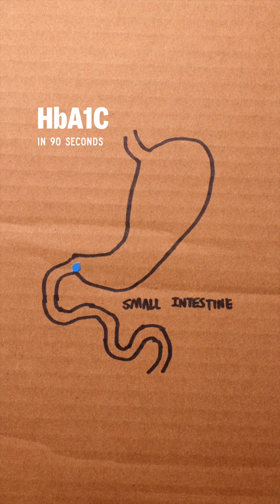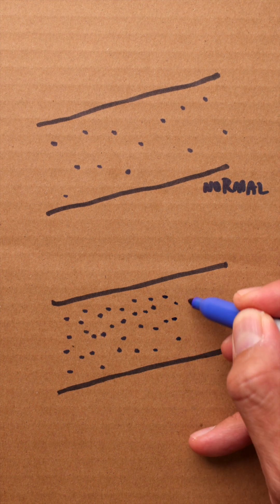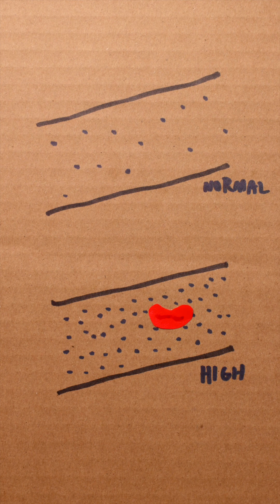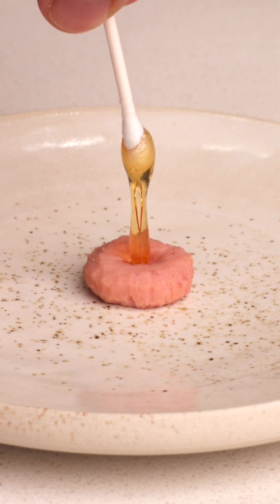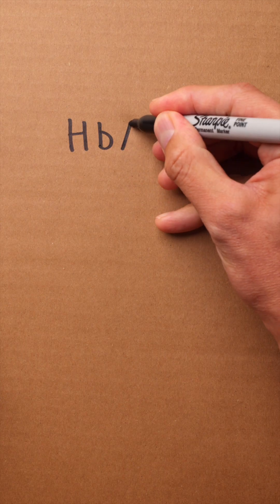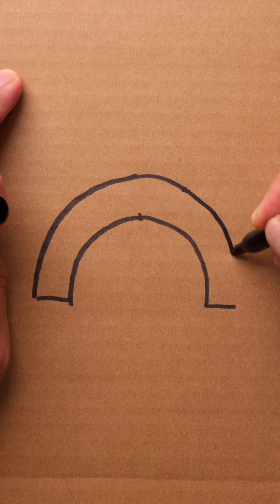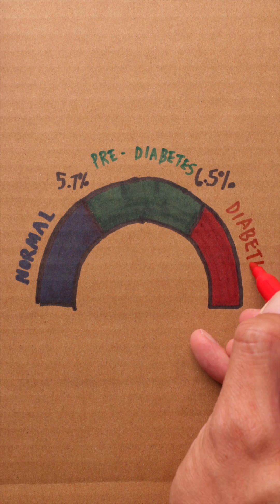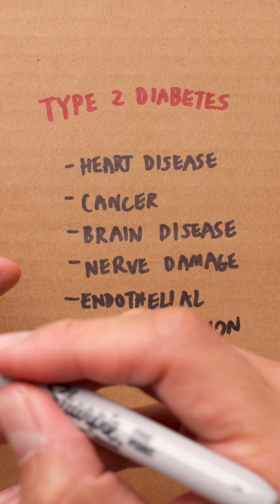What is HbA1C🩸?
HbA1c is like a report card for your blood sugar. 🩸 It shows how much glucose has been sticking to your red blood cells over the past 3-4 months. Keeping track of your HbA1c can help catch problems early, like prediabetes or diabetes, and help you manage your blood sugar better